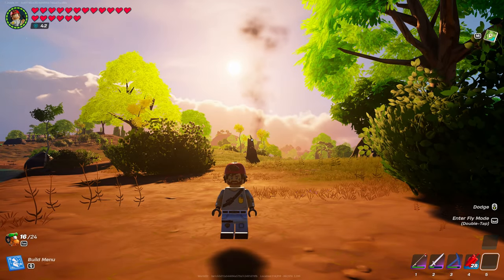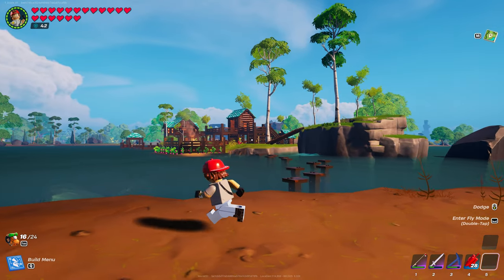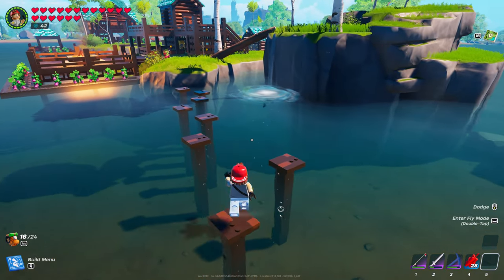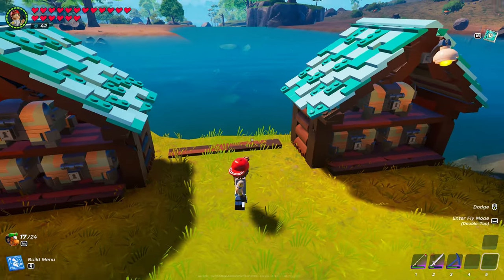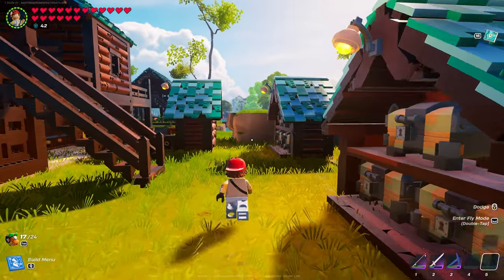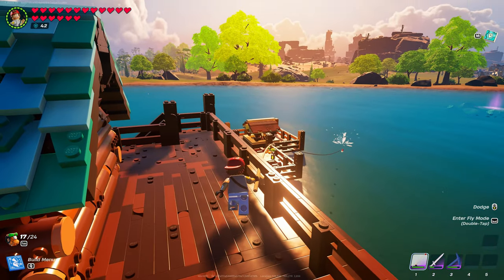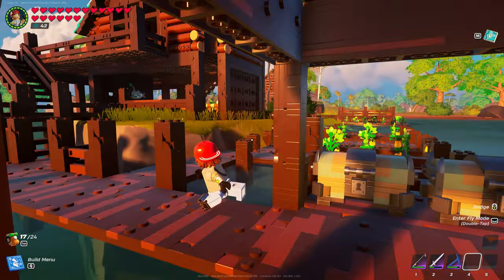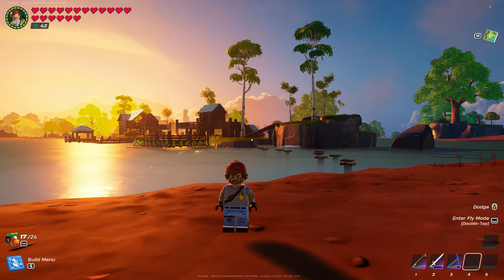LEGO Fortnite: Craftopia | Episode 09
PC Gremlins!  Almost didn't get this one out.  Quick tour of the updates to our Fishing Camp build.  We are near completion on this one.